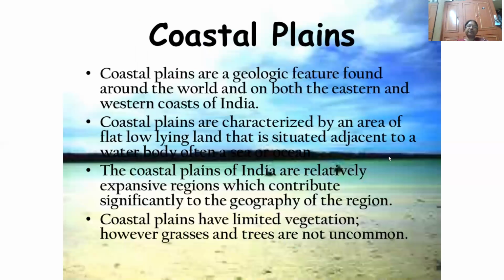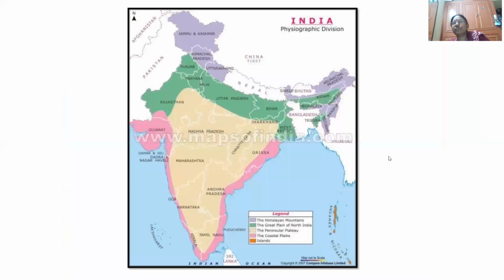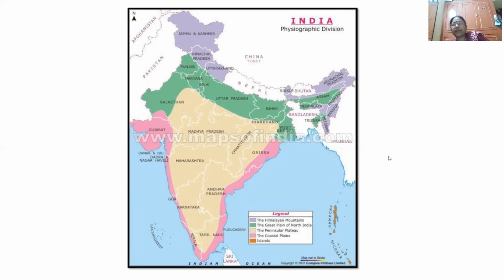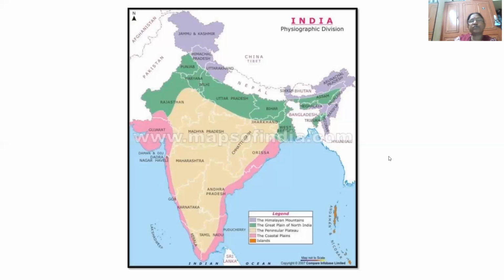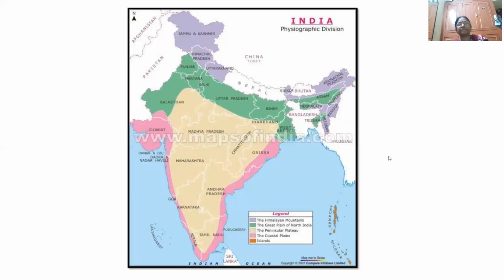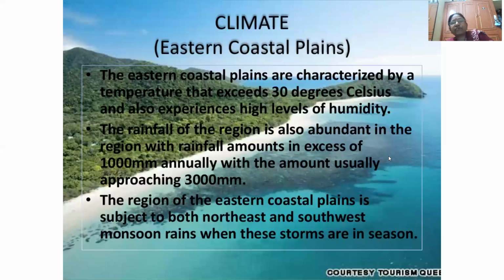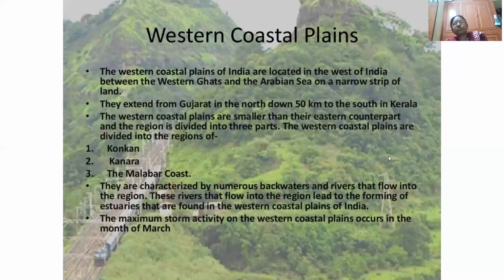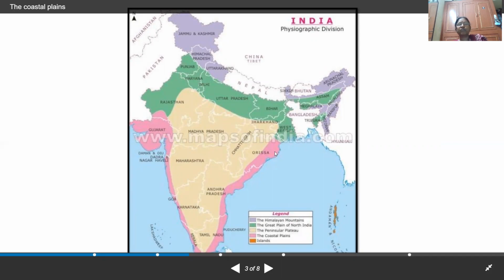COASTAL PLAINS OF INDIA --CLASS IX GEOGRAPHY CHAPTER 2 INDIA PHYSICAL FEATURES